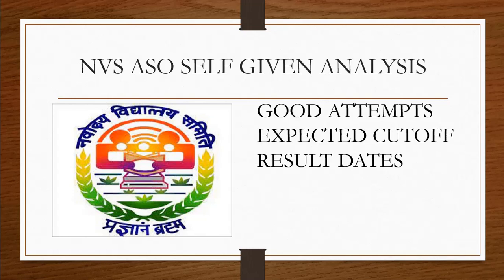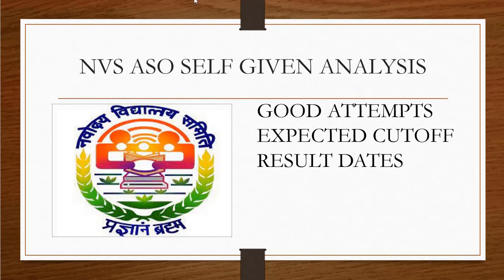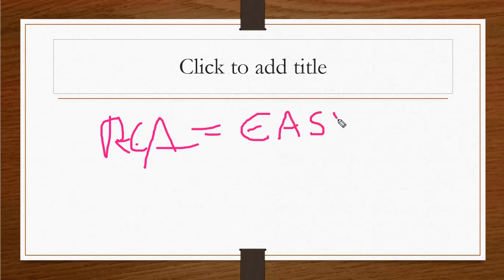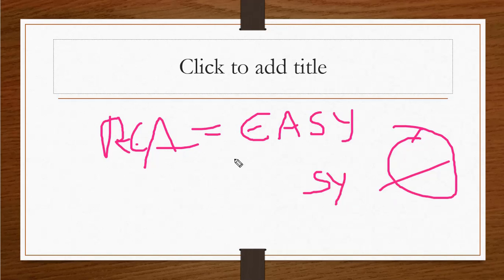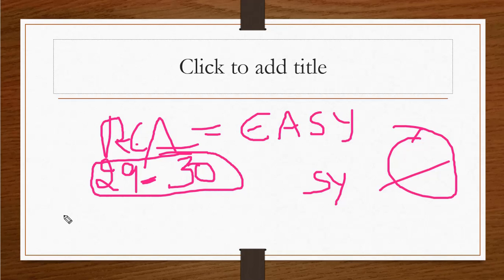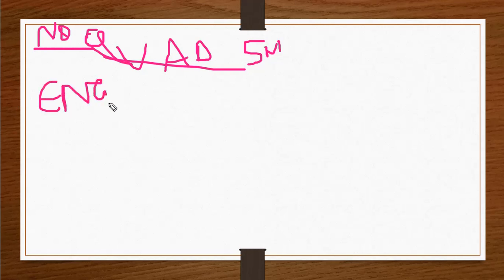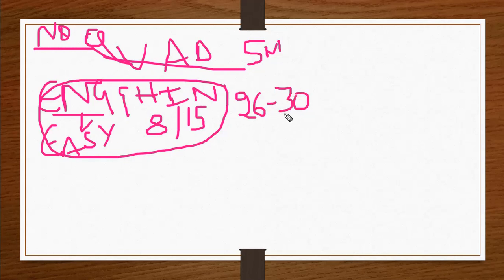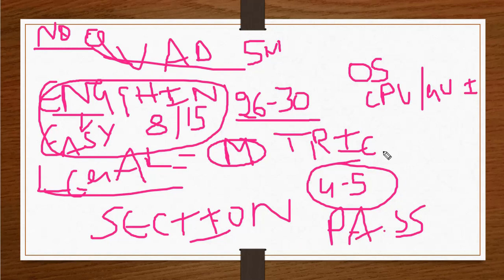NVS ASO SELF GIVEN ANALYSIS | EXPECTED CUTOFF AND RESULT DATE